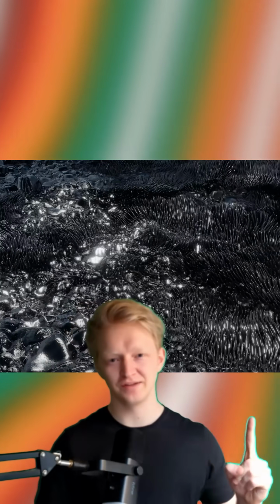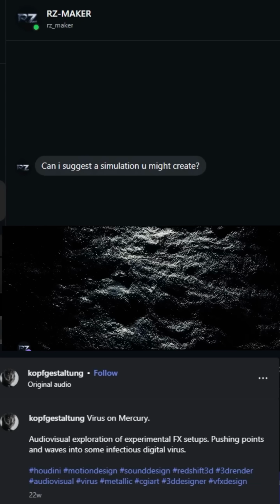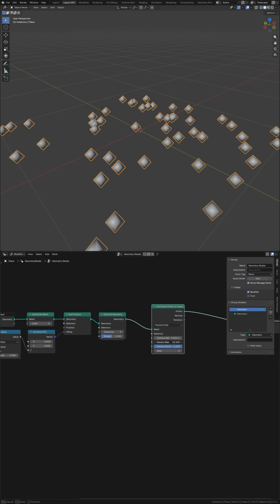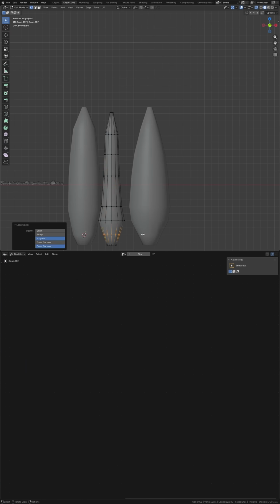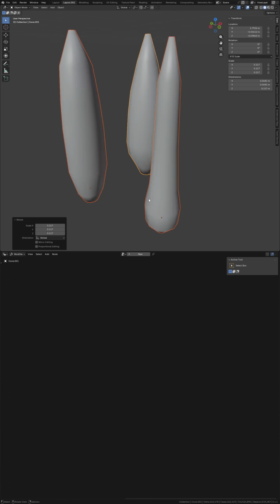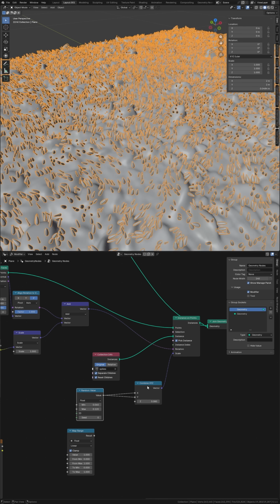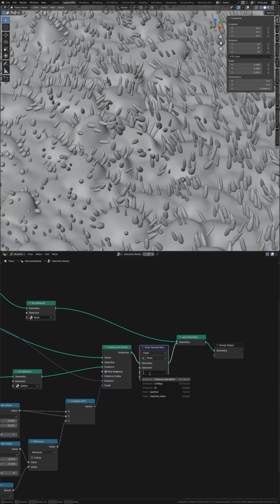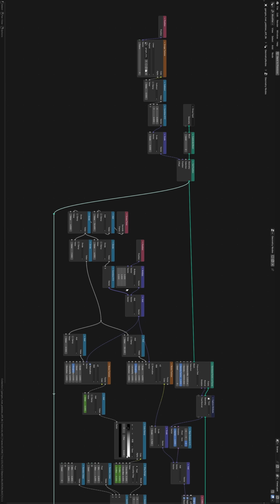Day 14 of making stuff in Blneder: Procedural spikes!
This video idea was suggested to me by a viewer. Feel free to message me if you have any requests and I'll do my best to recreate whatever you have in mind!